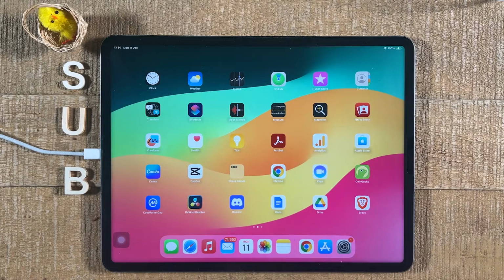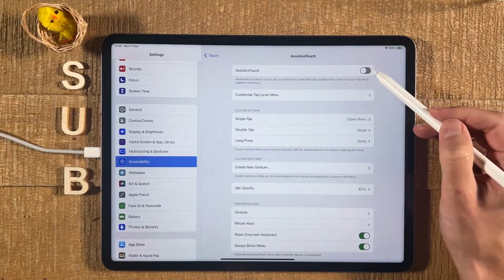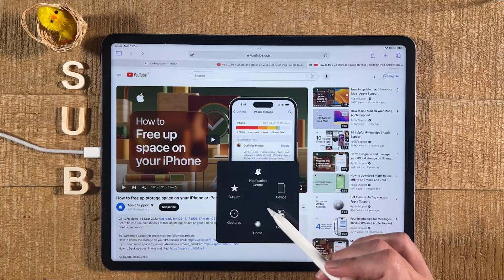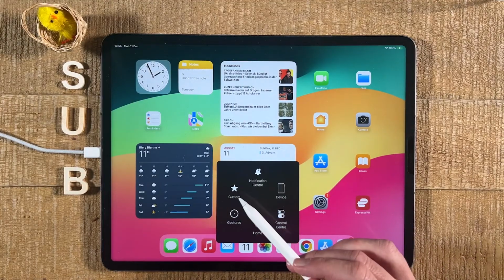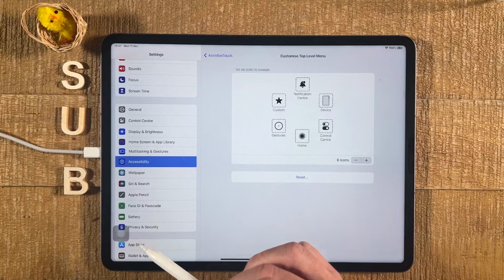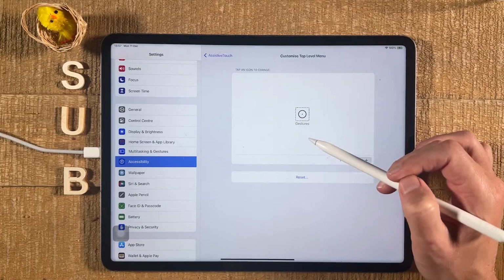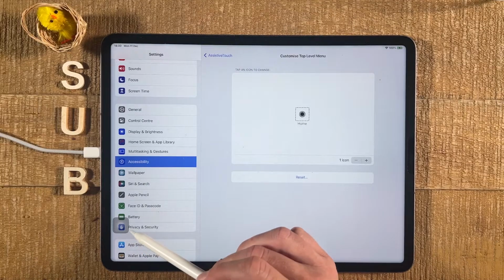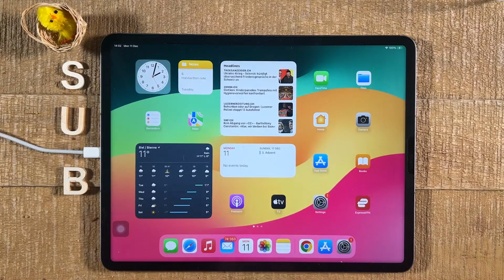How to Add a Virtual Home Button to the iPad Screen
In this video, we're going to show you how to add a virtual home button to the iPad screen. This is a great trick for making navigating the iPad much easier!

After watching this video, you'll be able to add a virtual home button to the iPad screen and use it to navigate the device much more easily. This is a great addition for those who use the iPad a lot!